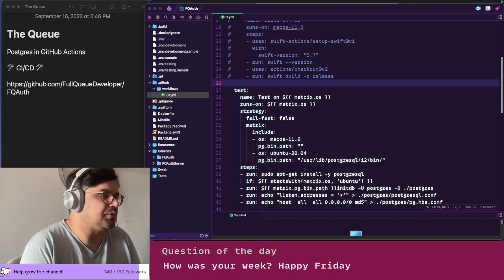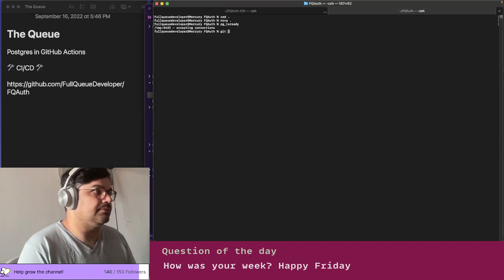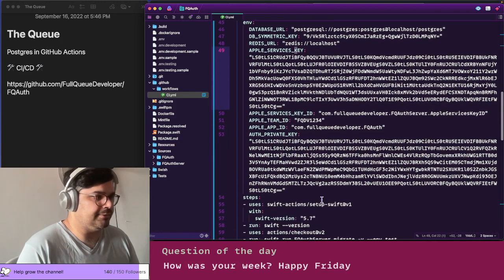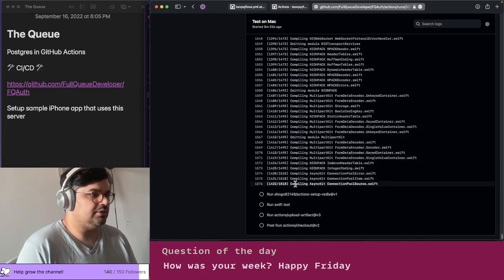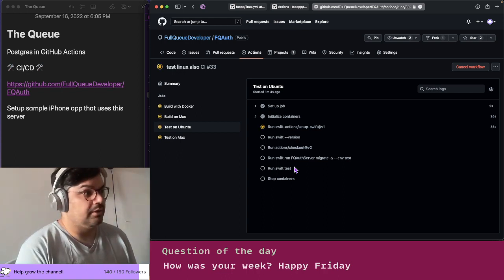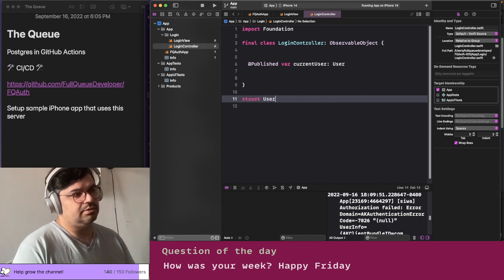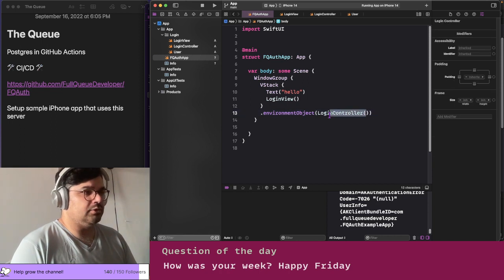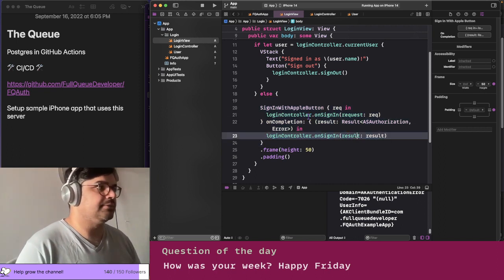💜 FQAuth: Sign In with Apple server in Vapor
This is the video where we solve our GitHub Actions problems from the previous video! Originally broadcasted September 16, 2022